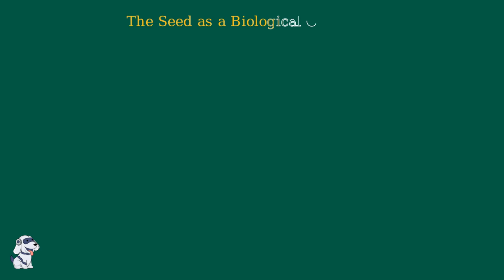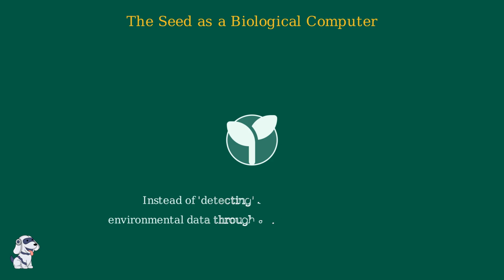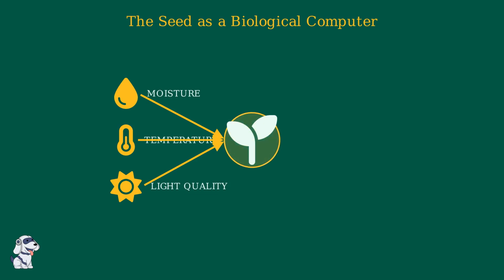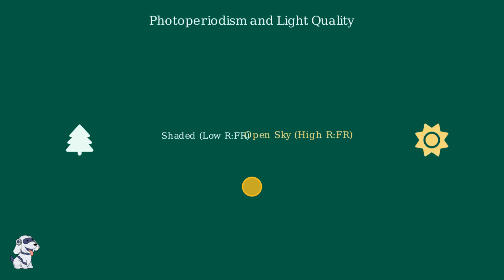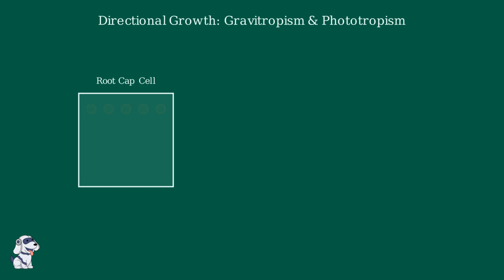How Do Seeds Know When to Grow? 🌱 The Amazing Science of Seed Germination Explained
🌱 **Have you ever wondered how a tiny seed knows exactly when it's safe to begin growing?**

Seeds don't simply detect soil—they act like sophisticated biological sensors that continuously monitor their environment. In this video, we'll explore the incredible science behind seed germination, including how water activates dormant seeds, how hormones trigger growth, why light determines when a seed should sprout, and how gravity guides roots while sunlight directs shoots.

🚀 In this video you'll discover:

🌱 Why seeds can remain dormant for years

💧 How imbibition starts the germination process

🧬 The role of gibberellin hormones

☀️ How phytochromes detect sunlight

🌿 Why roots always grow downward

🌎 How shoots grow toward light

🧪 Why seeds can grow without soil

🌾 How hydroponics achieves extremely high germination rates

Whether you're interested in biology, botany, agriculture, gardening, or simply curious about nature, this video reveals the remarkable decision-making process hidden inside every seed.